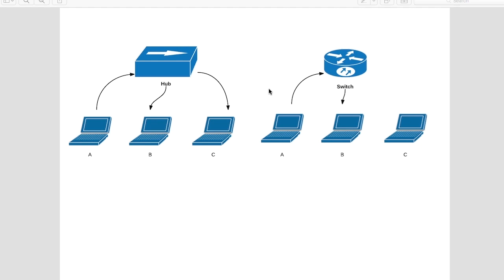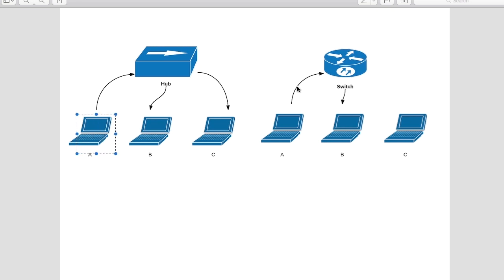01 04 Getting Traffic Switches Vs Hubs